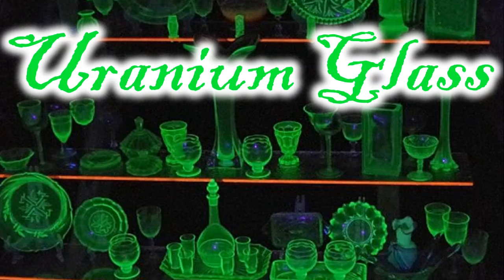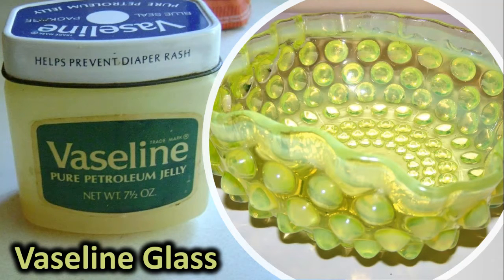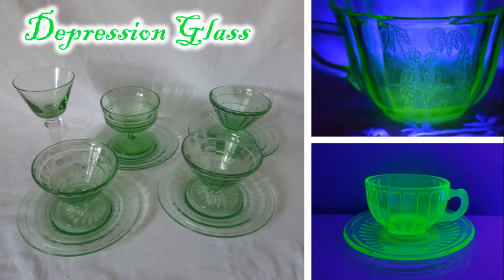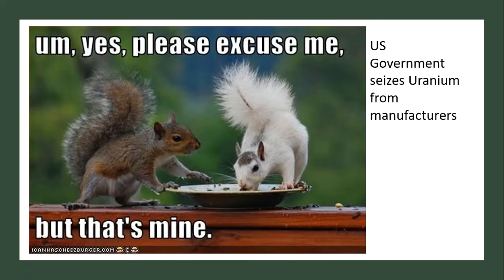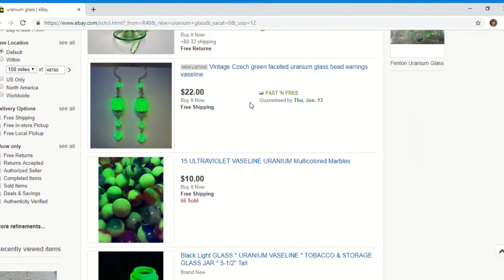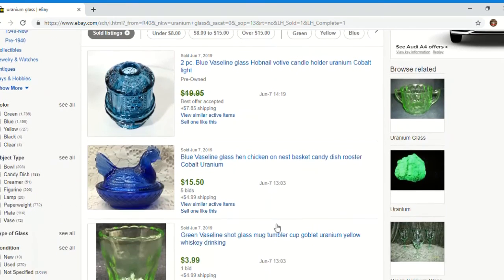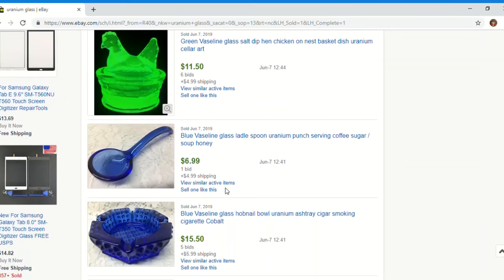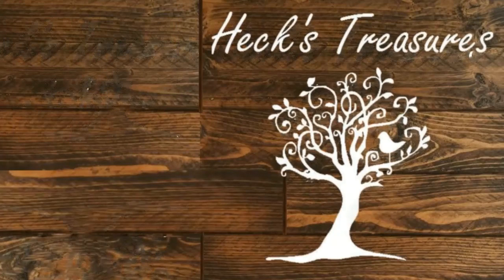What is Uranium Glass, and Is It Different From Vaseline Glass?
Why do some people call it Uranium Glass, and others Vaseline Glass? Are they Different?

How to see what best offer was accepted on eBay-